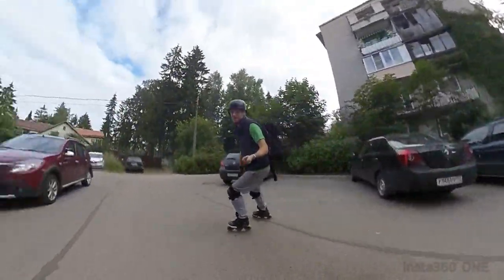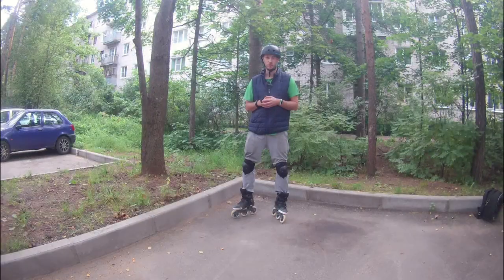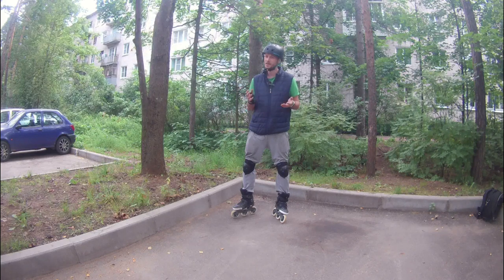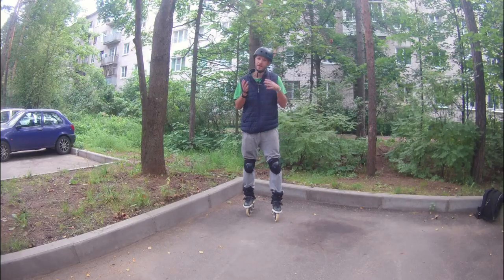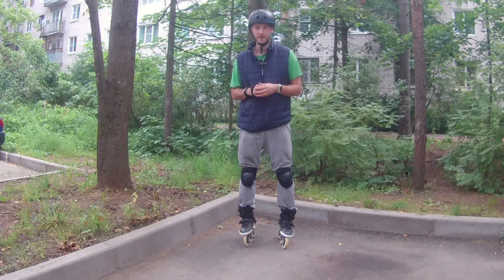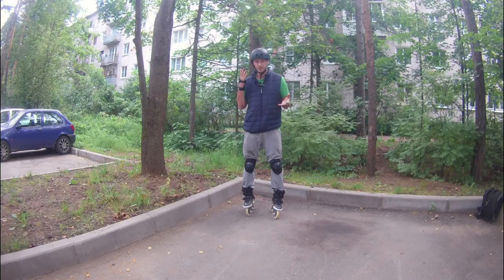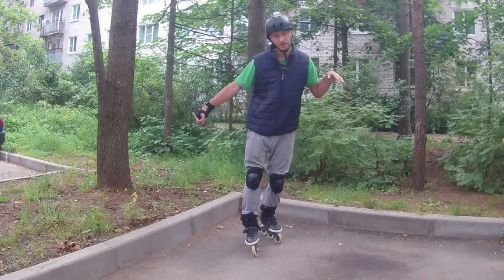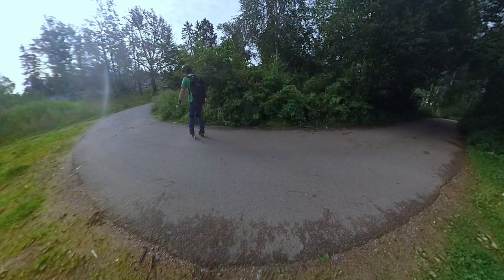How to Inline Skate. First steps.How to turn on inline skates.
00:18-00:59 General Info
01:00-02:37 Main technical points
02:38-03:05 First excercise. Airplane
03:06-03:34 Second excercise. Helicopter
03:35-04:38 Suitcase excercise
04:39-05:09 Outro

There are 3 popular ways of turning on inline skates. At least I know only three.  First one is so  called a turn. When the legs are in such a position. Like a capital A. It's rather unstable turn and it's possible only on small speeds. So I don't recommend you to use it. The second way of turning, is a turn in the scissor position. This is the most reliable and also simple
Way of turning. And we will be talking about it today.
The third way is a crossover. But crossover is much more than a simple turn and we will be talking about it in details in one of the future videos.
So let's move to the scissor position turn.
If you don't remember what the scissor position is, pause that video, and watch that one first. And now then you know everything let's start.
There are two main points that you should remember about.  First: if you're turning to the right you right leg should be Infront. And of course of your turning to the the left your left for should in front.  Don't try to turn to the right with the left foot Infront. Especially if you don't have you wrist pads.  You can fall and harm your right side  and your pride also.

The second important thing is edges. Your skates should be angled in parallel  to the center of the turn. So the front foot is on the outside edge, and the back skate is on the inside edge. Especially pay attention to the front foot.
Now when you know the proper position for turning let's try to turn. In order to turn you have to make only one thing. Transfer you weight from center to the side where you're turning. But it's ready to say but not that easy to perform sometimes. Luckily there are some simple mental exercises that will help you.
First is called airplane and you have to imagine that you're an airplane. Keep your wings straight and tilt them carefully to the center of the turn. Like that. And here it is. You're turning.

But if you don't like airplanes you can imagine that you're a helicopter. Now  your hands are not the wings but the blades of a helicopter and you should turn them to the center of the turn like that. You're skatg on a proper position. Right foot In front. Even if the right foot is a left foot. This is a rather slow and lazy helicopter. But it's enough to turn.

And for those who don't like both airplanes and helicopters I've got the thing that everyone likes. This is the suitcase with the money of course. Just imagine that you have stolen the suitcase with the money from mafia and trying to escape with it on skates. That's a rather stupid idea but anyway. Your suitcase will help you with it.   If you're going to turn to the right you take your suitcase to the right hand. If pulls you down to the right and you're turning. Then you put the suitcase to the left hand and turn to the left. Very easy.

I hope you will finally run away from evil mafiozis and will be able to watch my next video and next tutorial. Don't forget about the likes and comments. That's all about the scissor turning on inline skates.